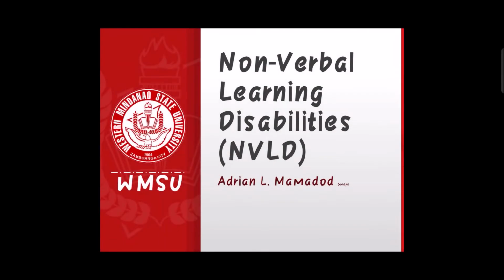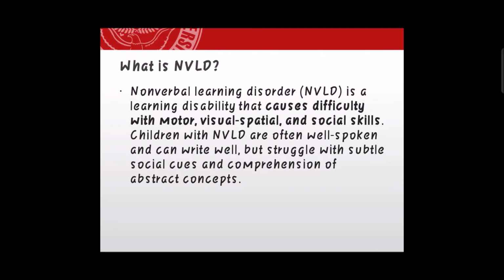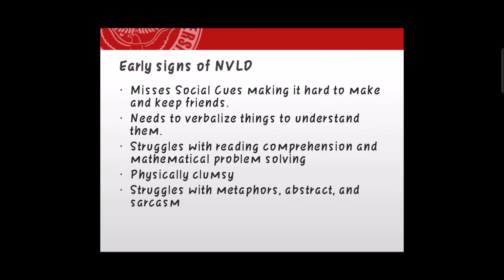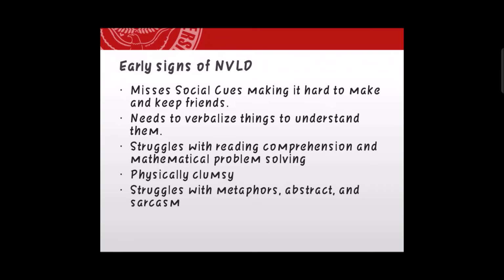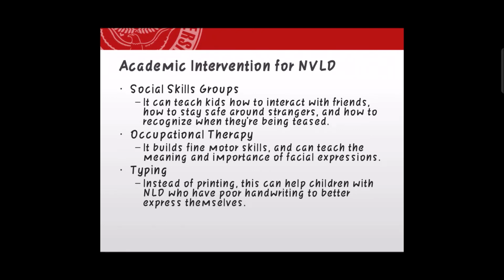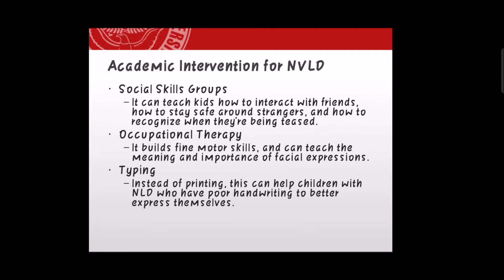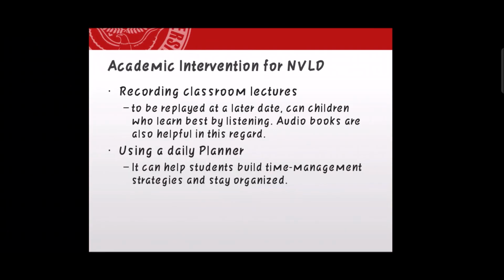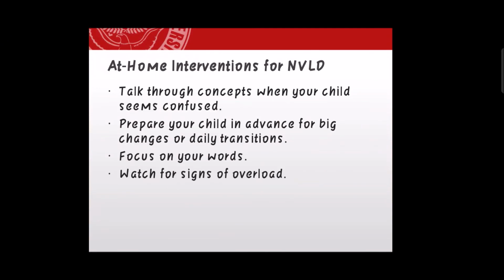Non-Verbal Learning Disorder (NVLD/NLD)